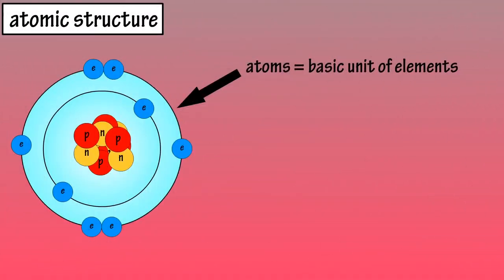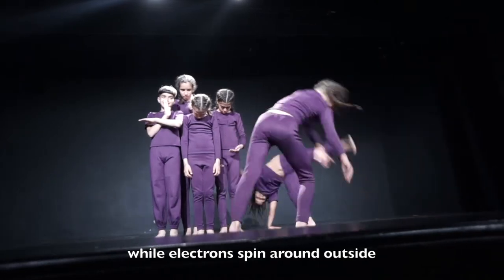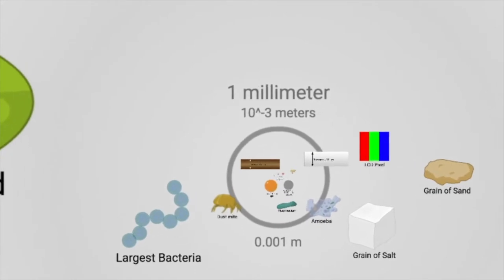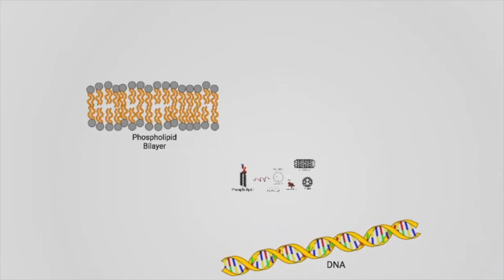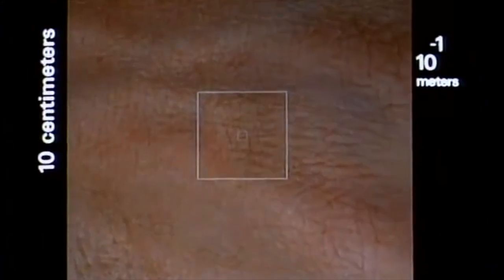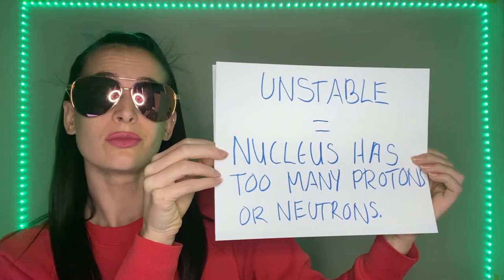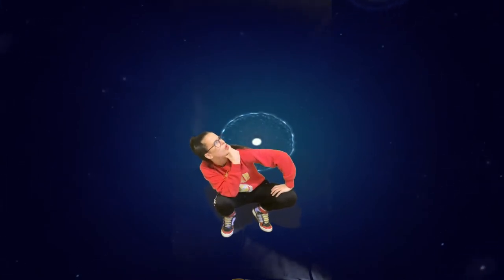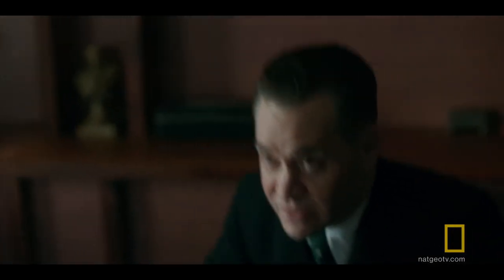10/20/20 "The Atom" Movie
As opposed to a true "recap" of class today, view the film! Your homework is to rewatch the film and complete the guided notes via Classroom. Included below are time markers that will help you find particular sections.

00:11 - Structure and Components of the Atom
03:54 - The Size of the Atom
11:04 - Our Bodies and the Atom
15:30 - Atomic/Nuclear Energy
20:08 - Significance of Understanding the Atom

For the next few days, we will be referring back to this film.